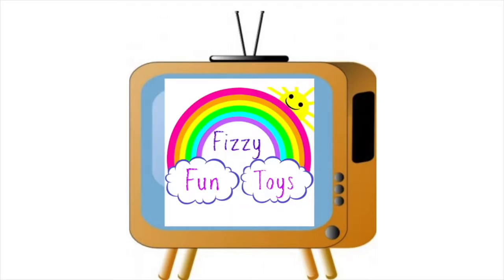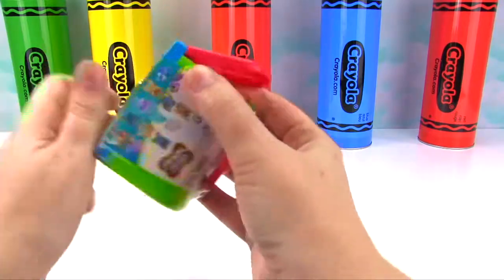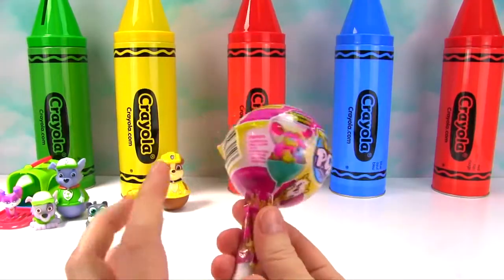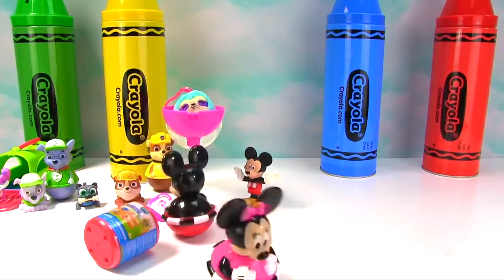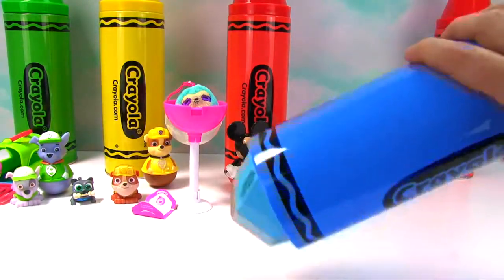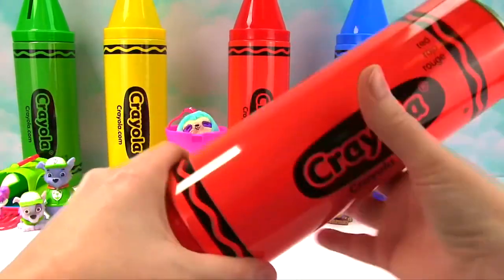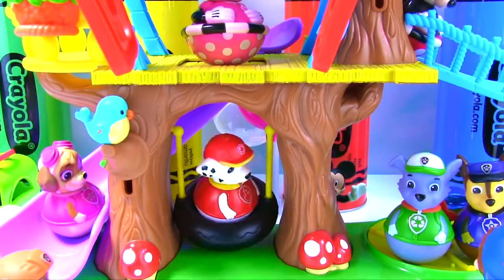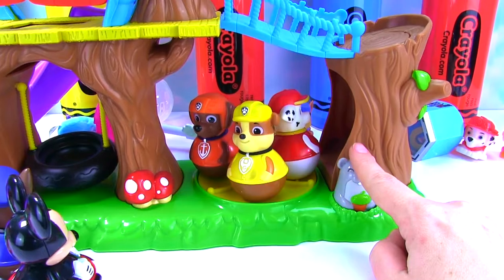Learning with Crayon Color Surprise Paw Patrol & Micky Mouse Weebles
Paw Patrol Toys | Paw Patrol

Funny Kid saving toys patrol at the playground for kids